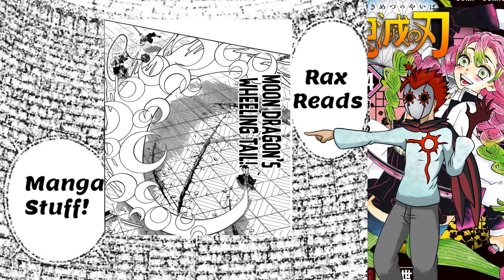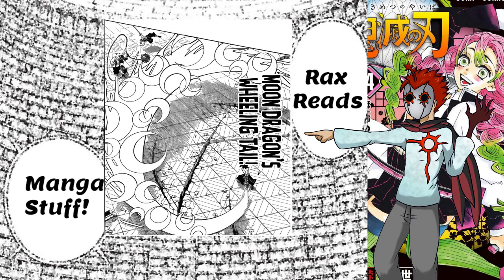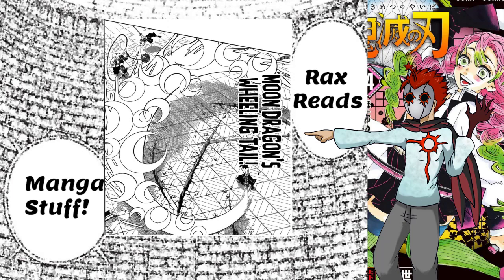Kimetsu No Yaiba Chapter 172 Review: Fighting Kokushibo Is A NIGHTMARE